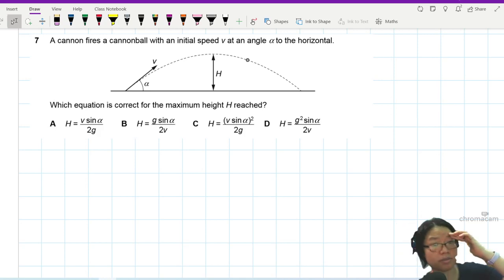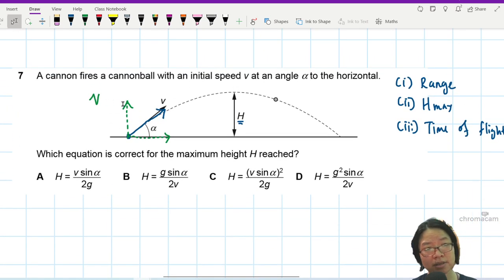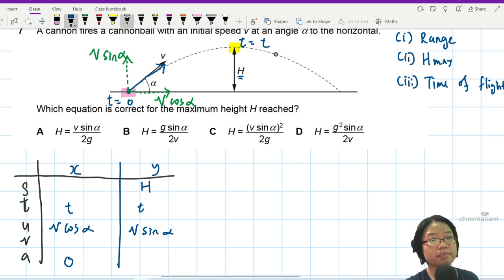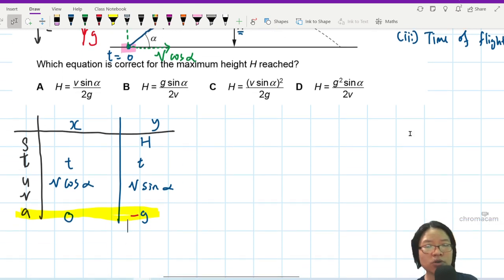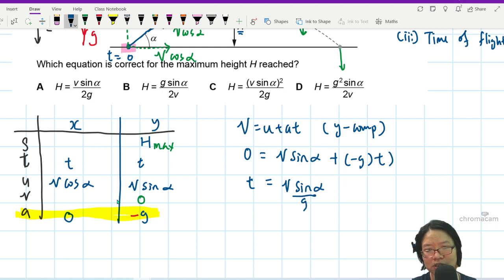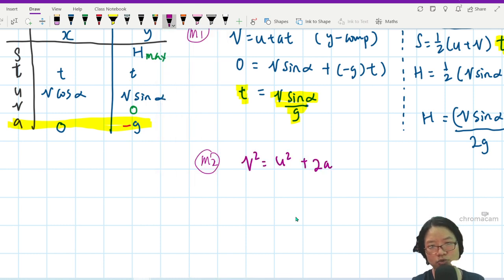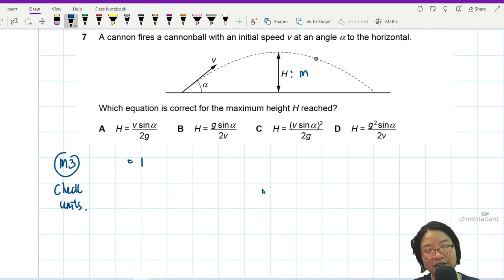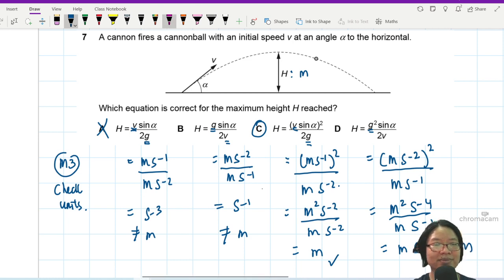FM21 P12 Q7 Max Height Projectile Equation | Feb/March 2021 | Cambridge A Level 9702 Physics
9702/12/F/M/21: A cannon fires a cannonball with an initial speed v at an angle α to the horizontal. Which equation is correct for the maximum height H reached?

9702_m21_qp12